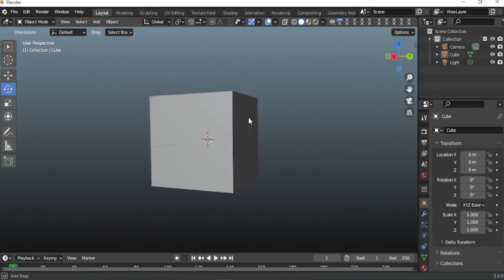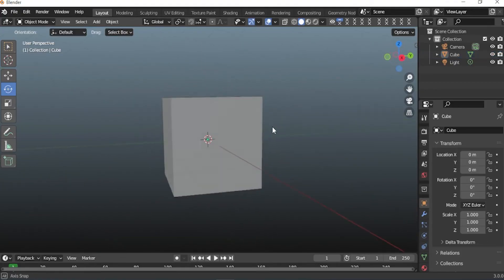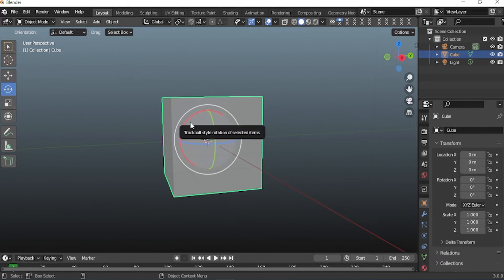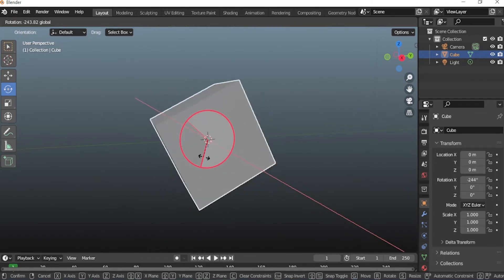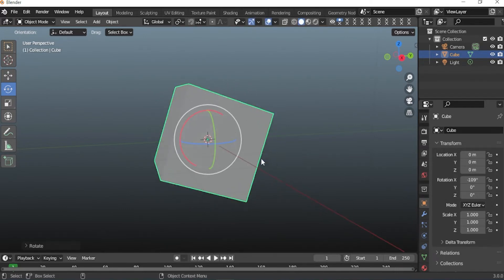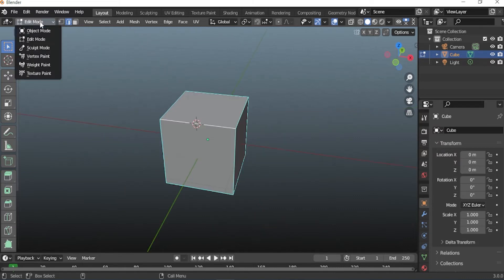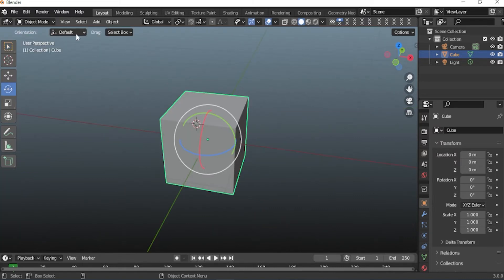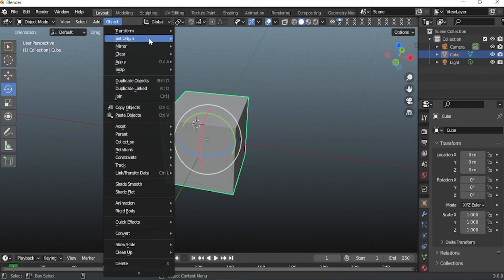SET PIVOT POINT | BLENDER 3.0 | BEGINNERS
Quick tutorial for how to set pivot point in blender for beginners.

Blender - How To Change the Pivot Point

Changing the pivot point of an object is one of the fundamental skills you need to start rigging in animation

How To Change Transform Pivot Point